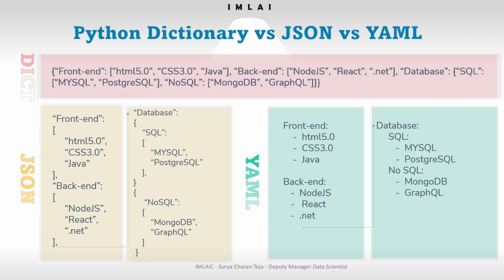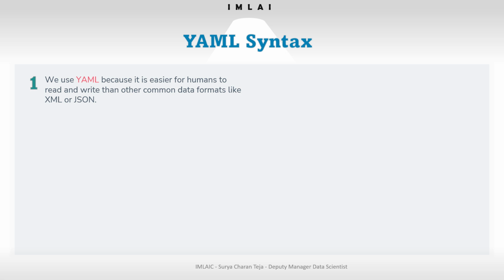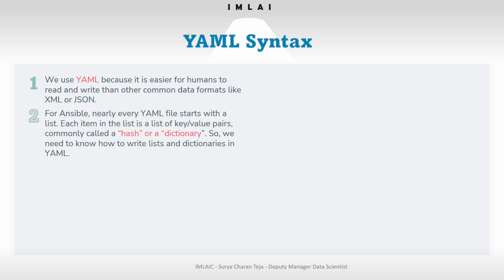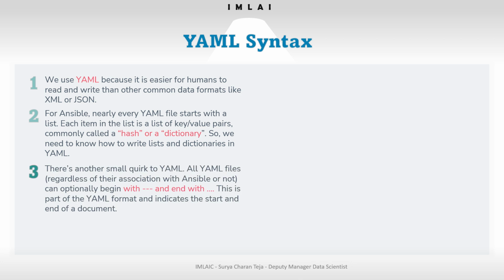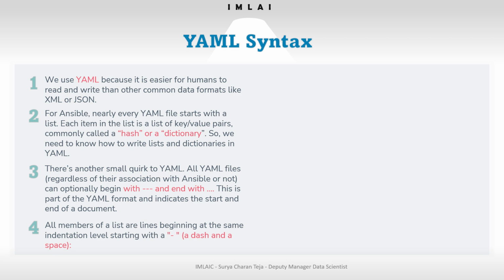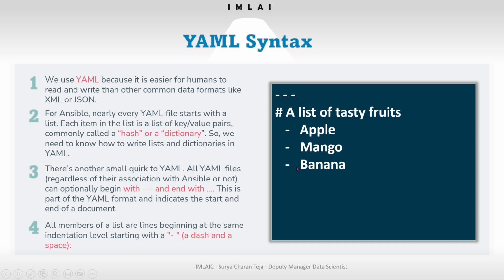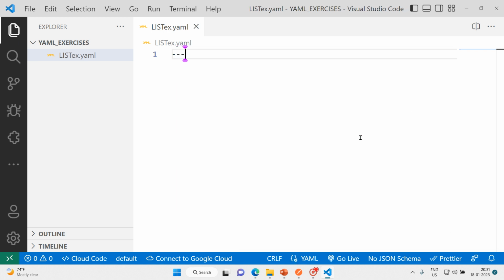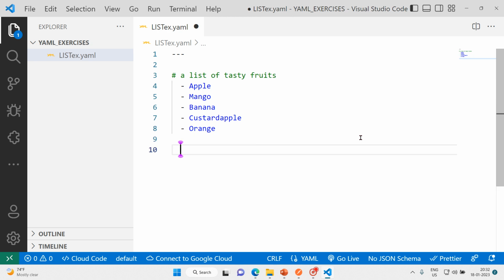4 1List in Yaml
4 1List in Yaml